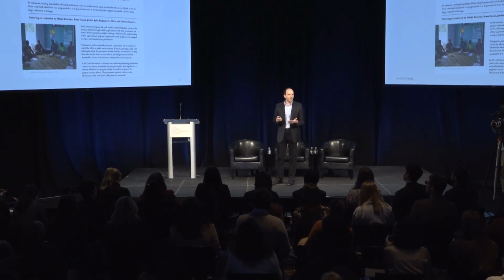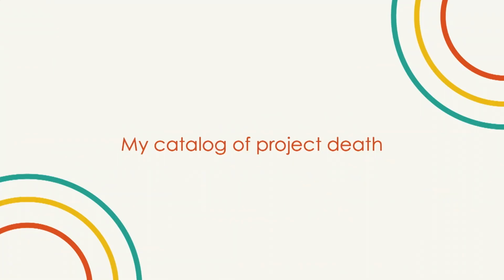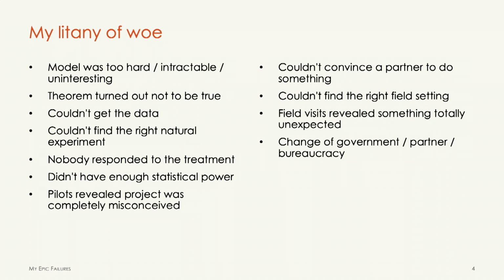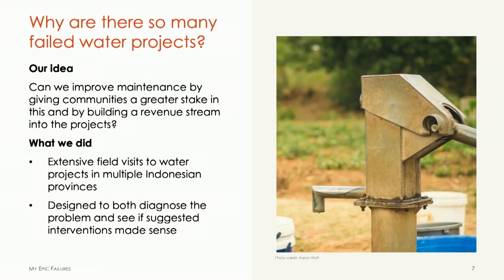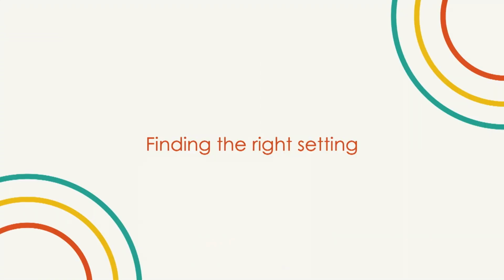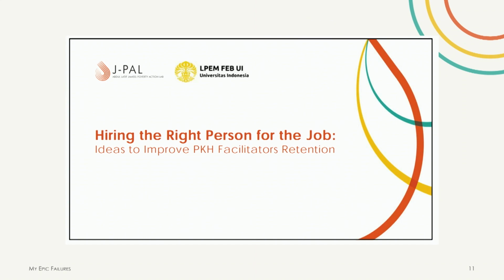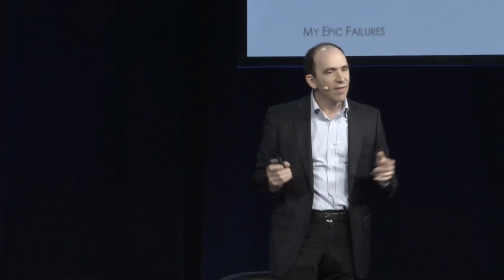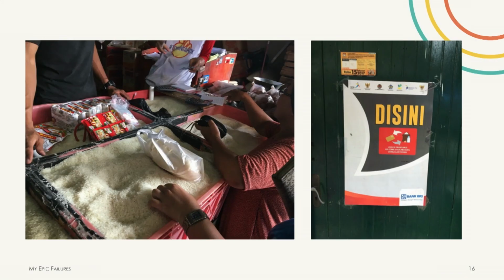JPAL at 20 | Ben Olken on his "epic failures"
Ben Olken discusses the failures that have contributed to his success at  J-PAL's 20th anniversary event on November 3, 2023